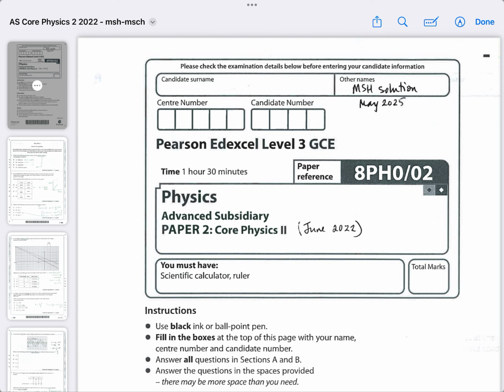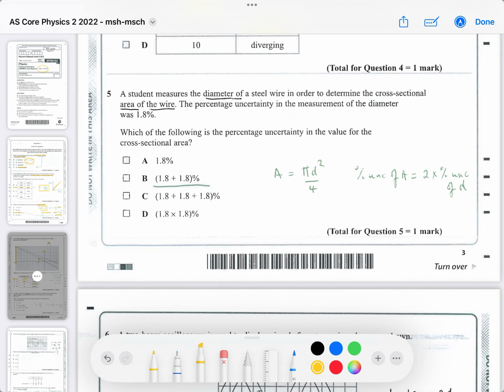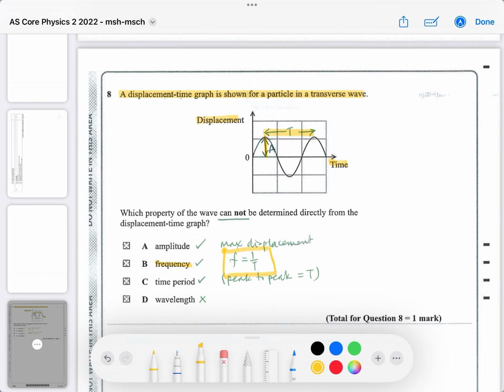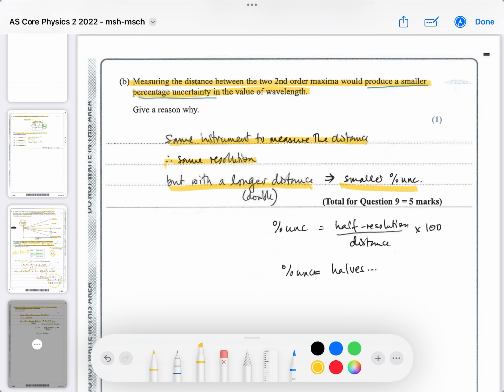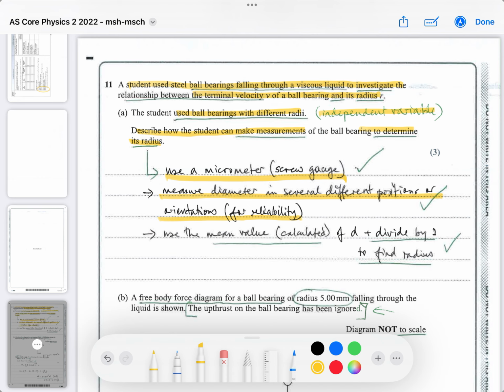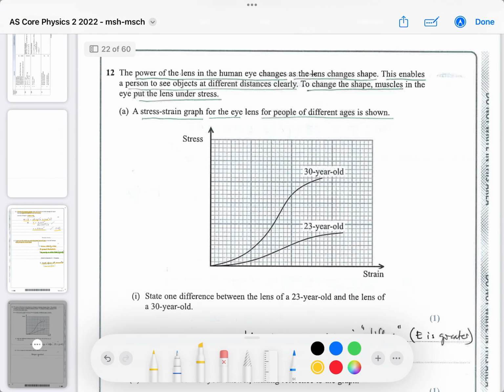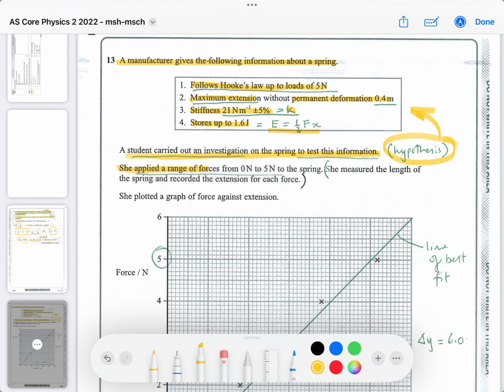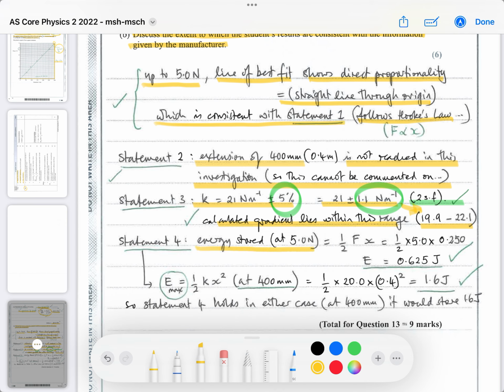Edexcel Linear AS Core Physics 2 May 2022 Part 1: Q1-13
Tried to make this video covering the entire AS core paper 2 in a single, unedited run-through to help you prepare for your upcoming exam tomorrow, but it seems there was a technical issue while recording; the first half of the run-through was lost and there is no sound in part 2!. (I will re-do this video, in due course...)

Please show your appreciation and support for my channel by liking each video you watch, and share them with your classmates and make sure you subscribe, or even, consider becoming a member if you'd like to get your questions answered as a matter of priority...